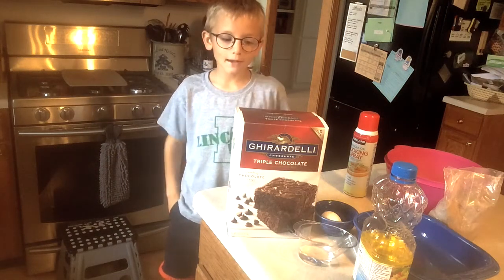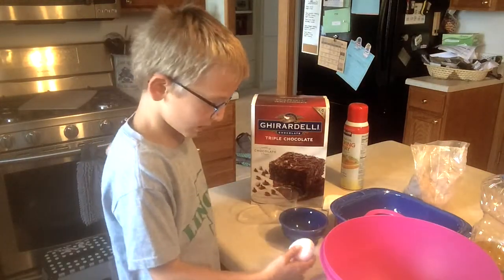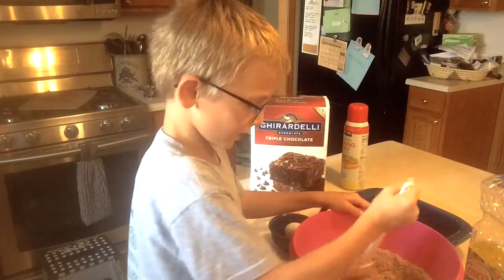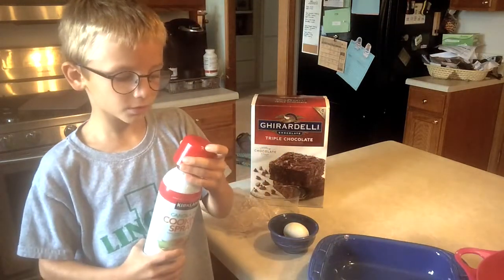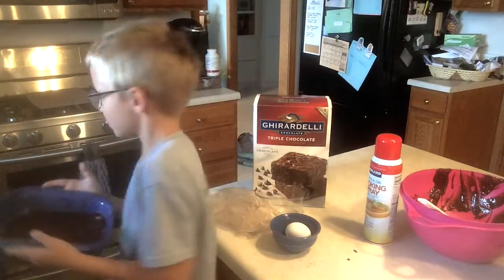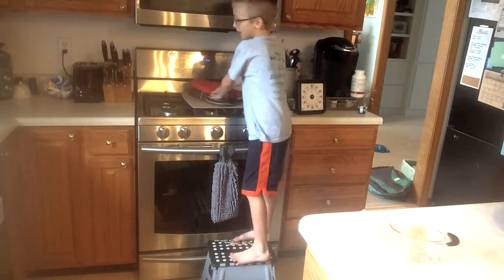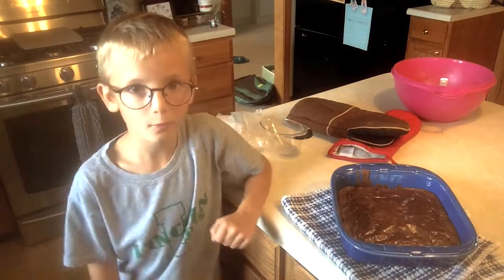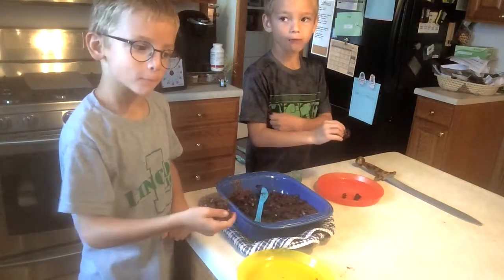HOW TO MAKE BROWNIES!!!! - GHIRARDELLI Triple Chocolate Premium Mix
How to make Ghirardelli Chocolate - Triple Chocolate Premium Brownie Mix from Costco. These brownies have 3 kinds of chocolate chips and they are our favorite. Watch Red Brother Plays as he shows you how to make brownies step-by-step from the ingredients to eating them.